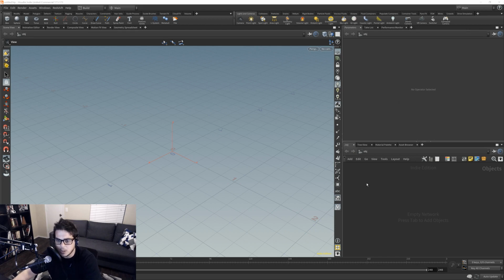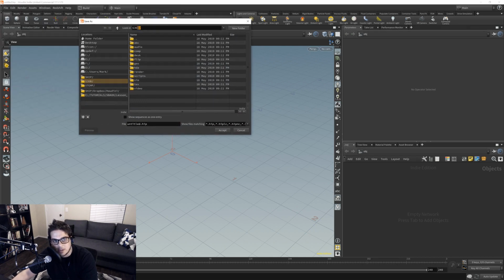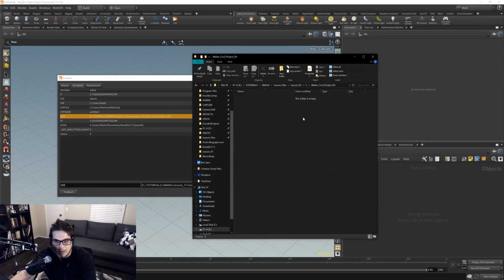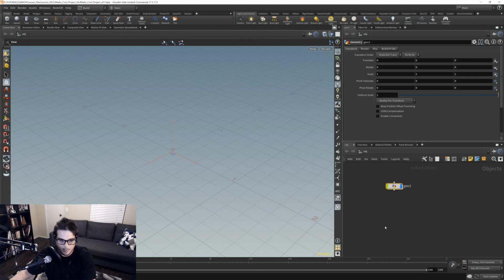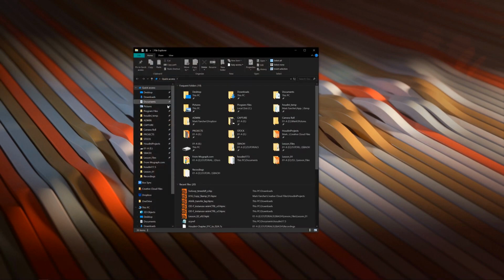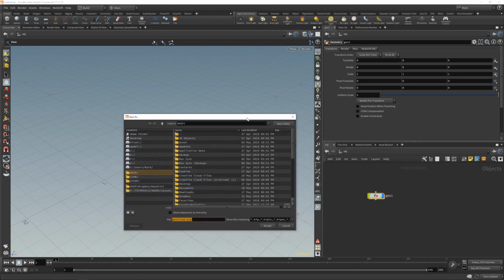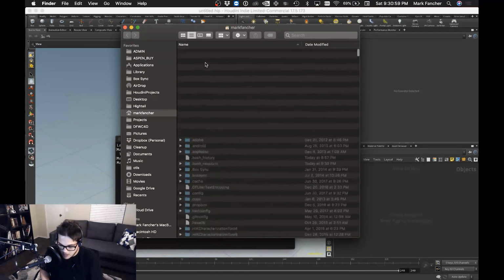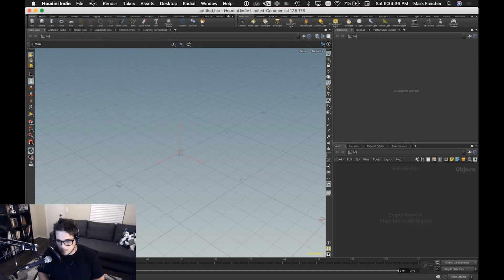2C Project Setup